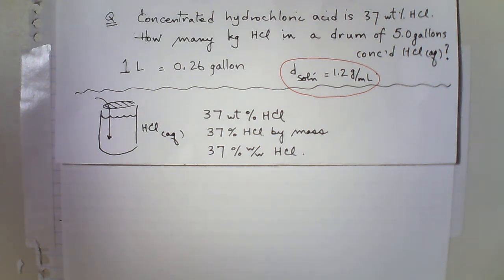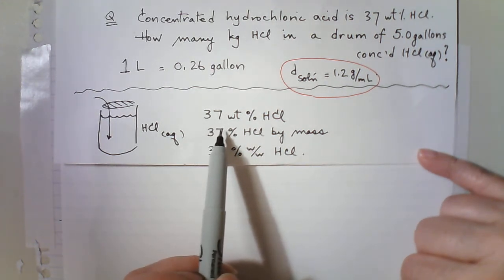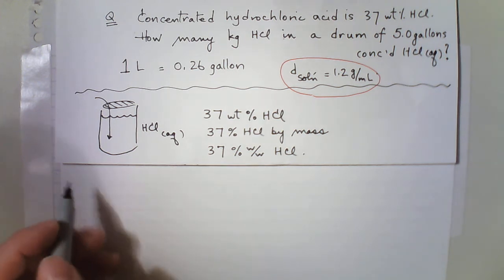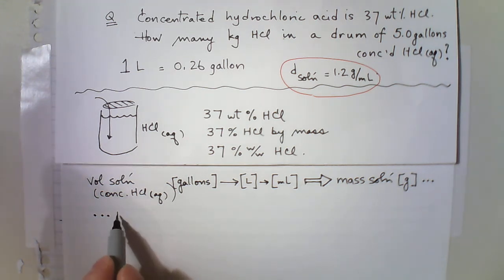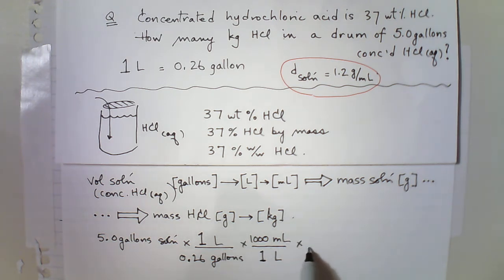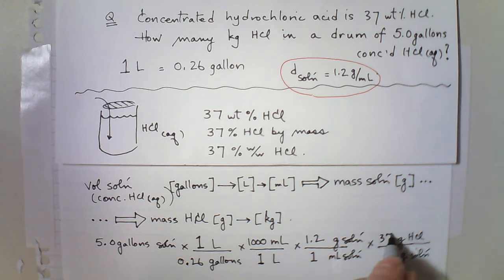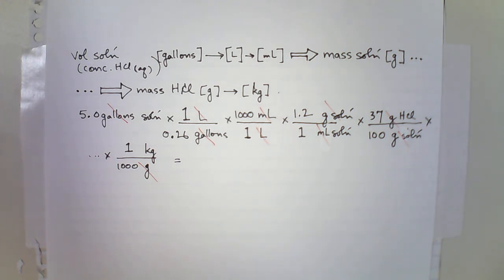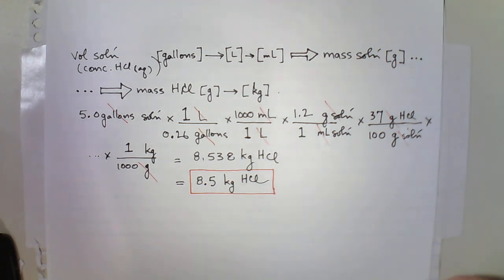Practice with wt% concentration units - concentrated HCl question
Concentrated hydrochloric acid is 37 wt% HCl and has a density of 1.2 g/mL. How many kg of HCl are contained in 5.0 gallons of the solution? [gallon to L conversion given]